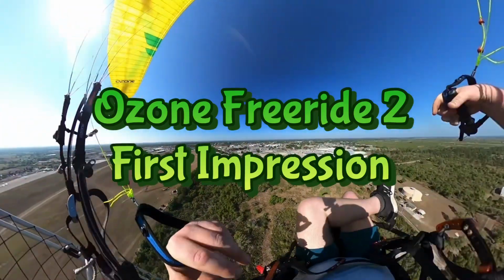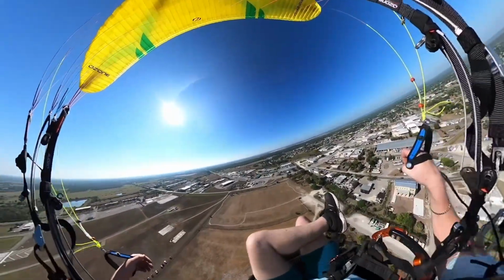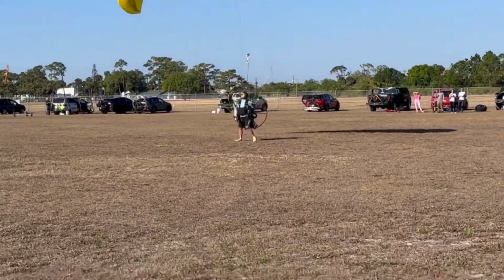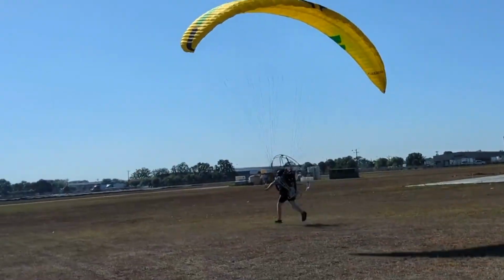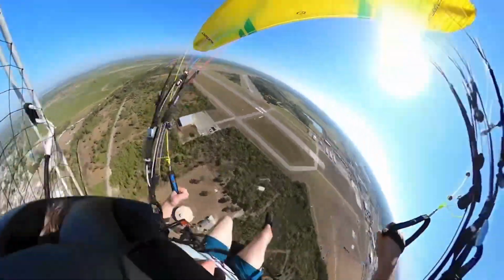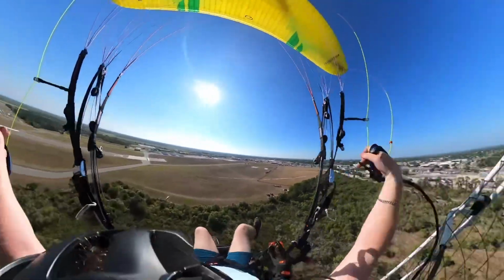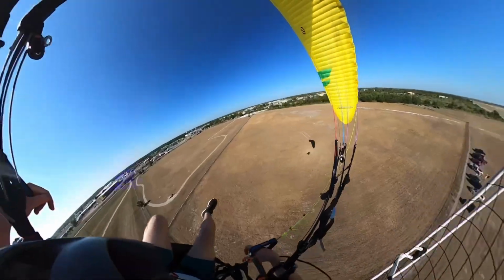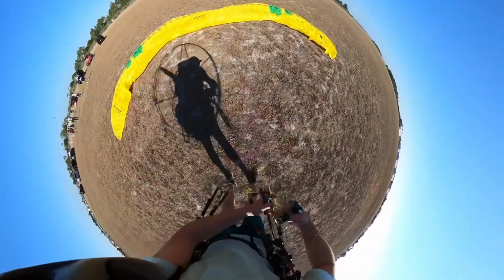Ozone Freeride 2 First Impressions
Ozone Freeride 2 19m First Impression